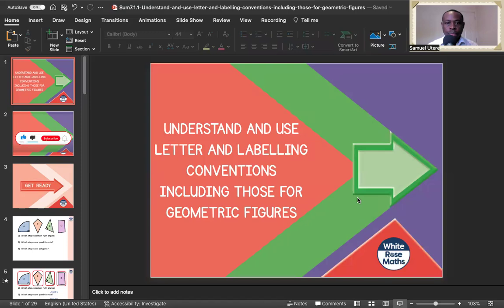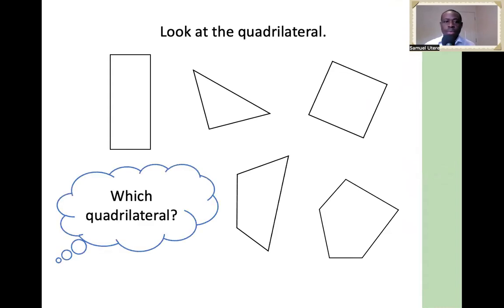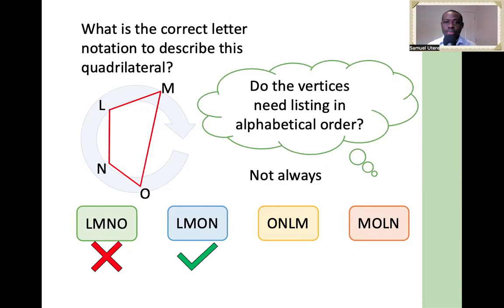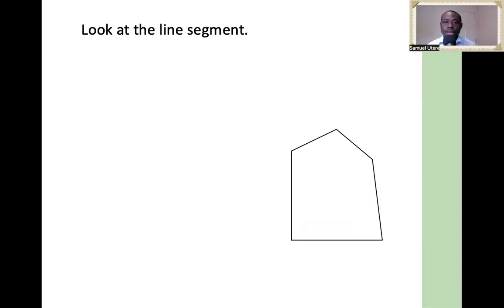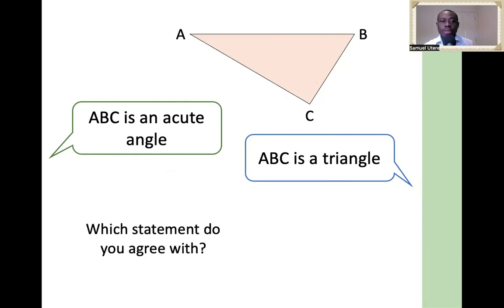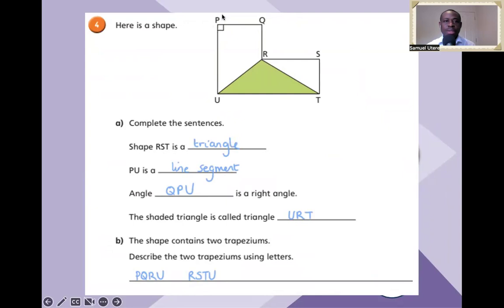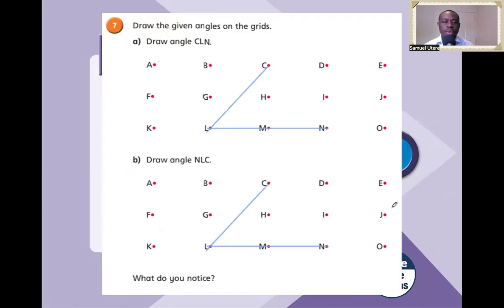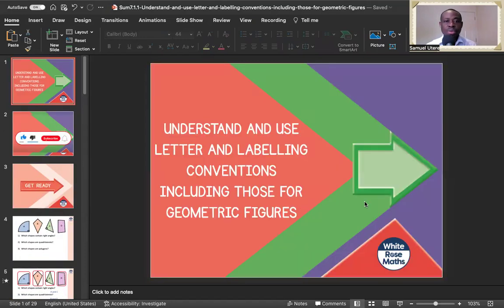Label Angles and Polygons Like a Pro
Let's explore the world of geometry! This lesson covers identifying shapes, angles, and polygons. Improve your maths skills with this teaching video, which teaches you how to label shapes correctly.